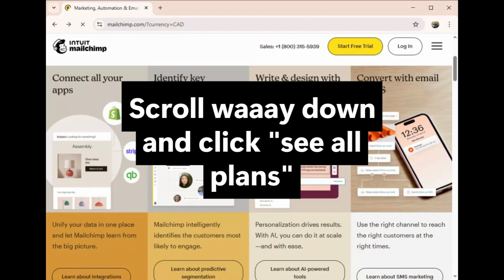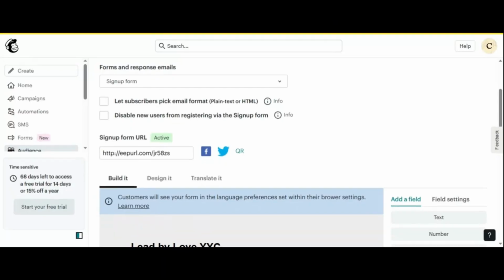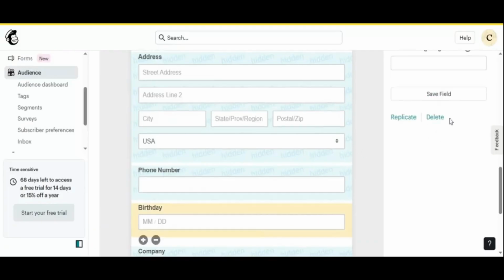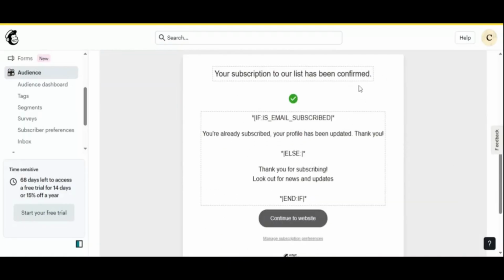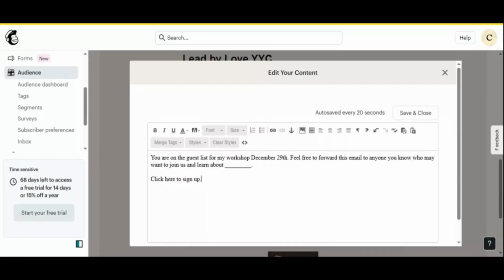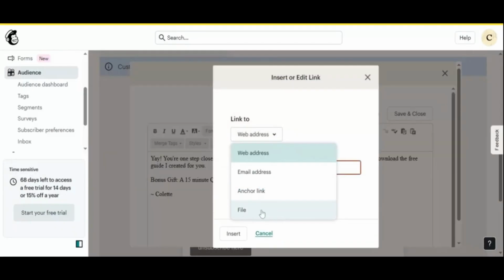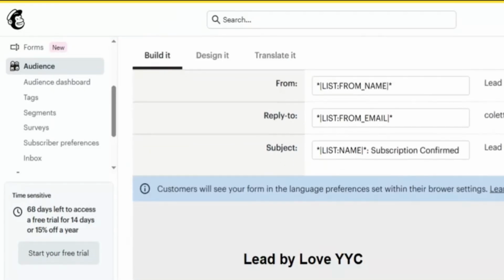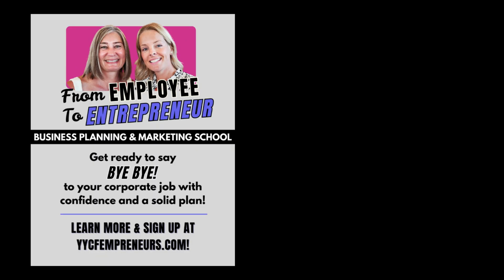Mailchimp free version - Can I send an automated email in 2026? YES! Email and SMS Marketing Steps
Start building your email and SMS list in 2026 with expert help! Wondering if Mailchimp is the best free email marketing platform - Yes! You can still send automated emails using Mailchimp's free plan in 2026

In this step-by-step tutorial for entrepreneurs, discover how to set up a powerful signup form to grow your email list with a free lead magnet—like a checklist, guidebook, or video series. I'll walk you through creating an automated welcome email (the basic sequence) plus tips for SMS marketing integration.

This is my proven 10-year signature system for building a thriving email list on a budget—perfect for small business owners starting email marketing automation in 2026.